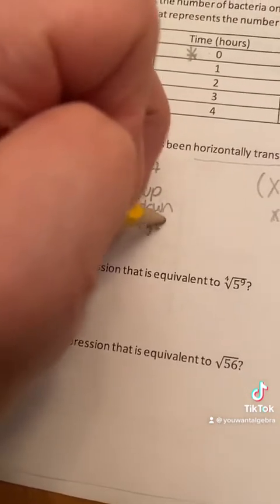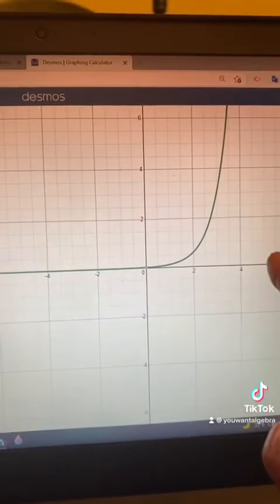Horizontal translation for exponential function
All things to help with Algebra 1 curriculum!